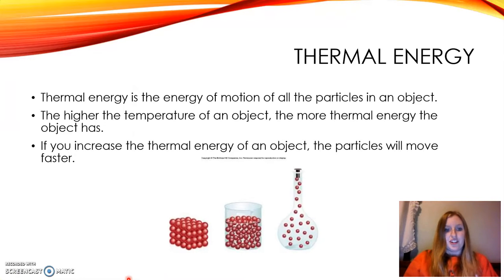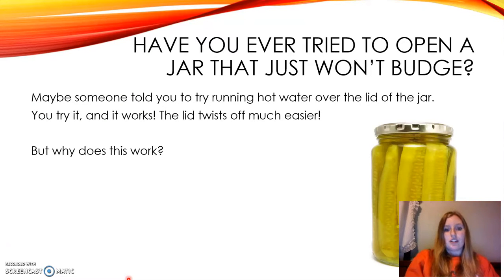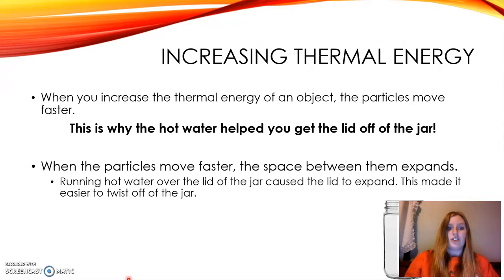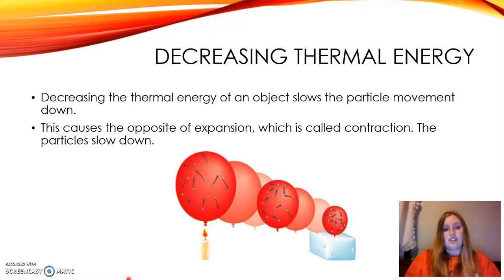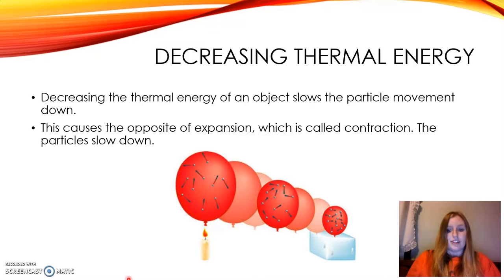Thermal Energy Notes Student Teacher 2016